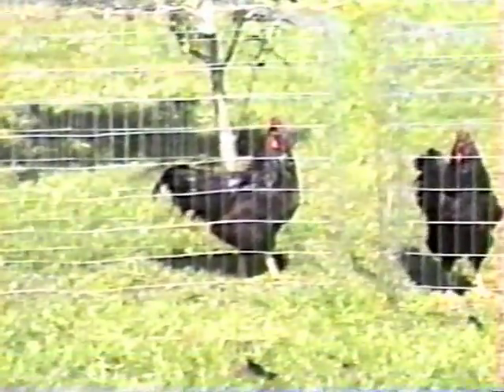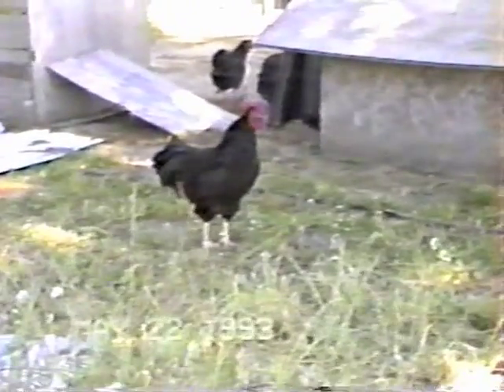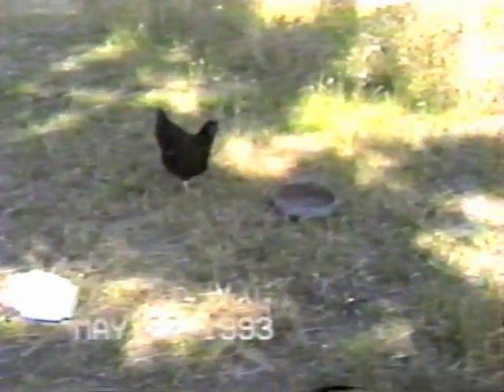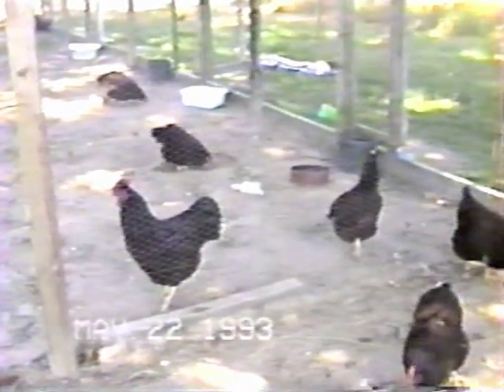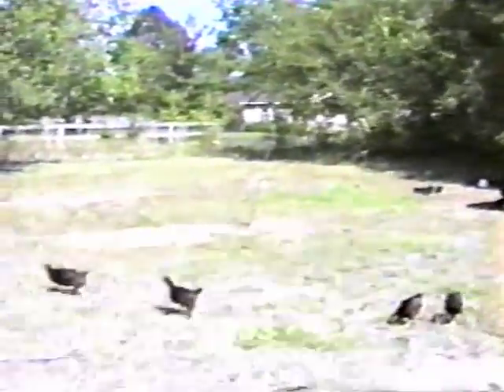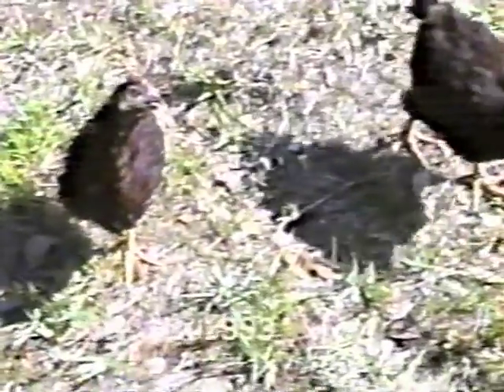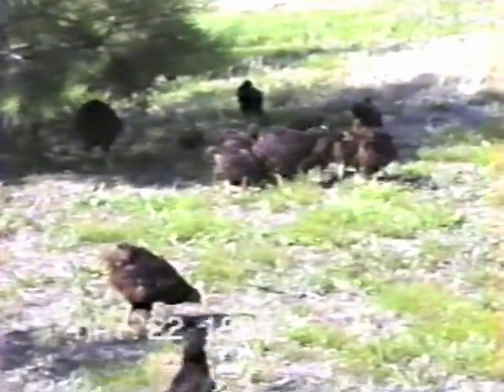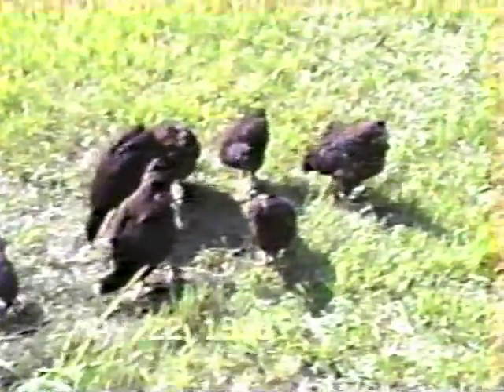Bob Blosls Reds filmed in 1993, please comment this is a tribute to Bob!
The Rhode Island Reds of Bob Blosl, Mr. Blosl was a great breeder of Rhode Island Reds and a valuable member of the Rhode Island Red Club for many years. The Rhode Island Red clubs website is Bob is in the clubs hall of fame, class of 2002. He is missed and was loved by many.